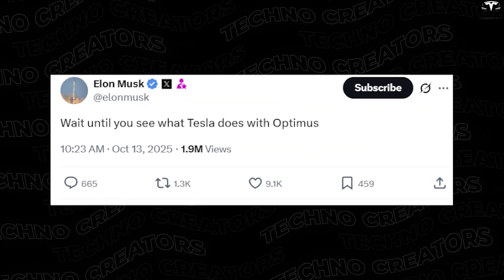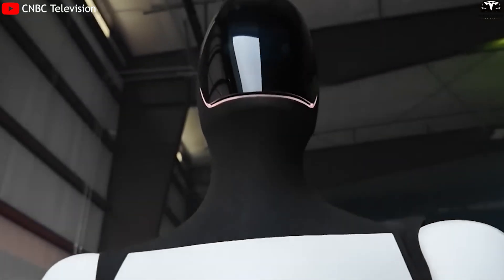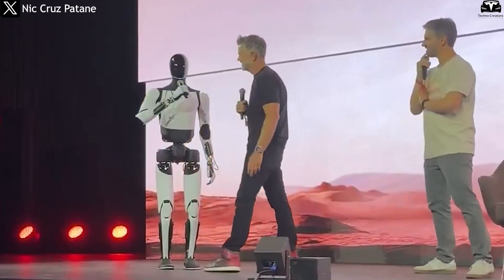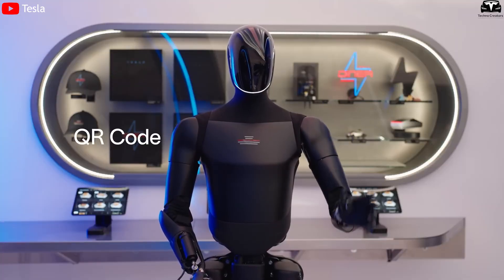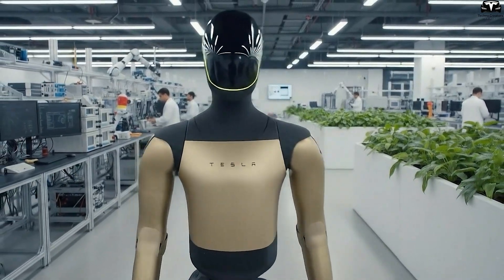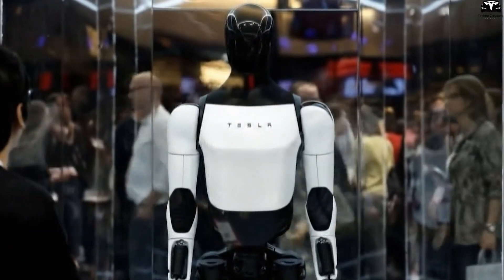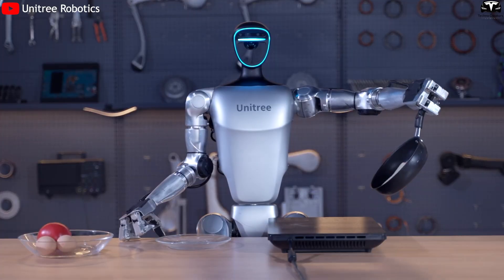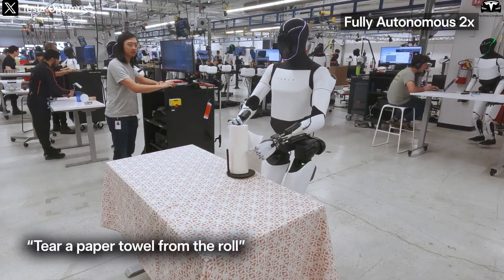New Update! Elon Musk LEAKED Tesla Optimus V3 With Matte Black Design & 80% Smoother Moves!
00:41 -  What makes the new Optimus Gen 3 design stand out?
06:33 -  Why does Elon Musk believe Optimus will surpass all other Tesla products?
New Update! Elon Musk LEAKED Tesla Optimus V3 With Matte Black Design & 80% Smoother Moves! “Wait until you see what Tesla does with Optimus.” Elon Musk said just a week ago, and now Tesla has proven it. The new Optimus Gen 3 debuts with a bold matte black finish with red accents, coated in anti-reflective polymer composite that improves heat resistance and durability. Its movements are so fluid that tech experts say it almost seems to “breathe” now 80% smoother than the previous yellow version. What makes this new design so revolutionary for Optimus, and why did Tesla choose to unveil it now?

New Update! Elon Musk LEAKED Tesla Optimus V3 With Matte Black Design & 80% Smoother Moves! Before we begin!
What makes the new Optimus Gen 3 design stand out?

New Update! Elon Musk LEAKED Tesla Optimus V3 With Matte Black Design & 80% Smoother Moves! The moment Optimus Gen 3 stepped onto the red carpet at Tron: Ares was more than a technological showcase, it was a statement that Tesla’s humanoid robot has reached a new level of perfection, both in engineering and in mechanical expression. Bathed in the crimson glow of the movie premiere, this Optimus version appeared in a matte black finish with red accents, a striking departure from Tesla’s usual industrial white. This was not just an aesthetic choice, it was Tesla’s way of proving that Optimus is ready to enter real life, where design serves not only functionality but also expresses a kind of “technological personality.”